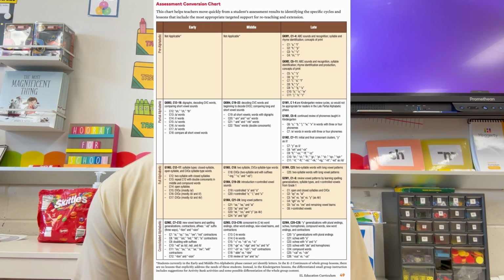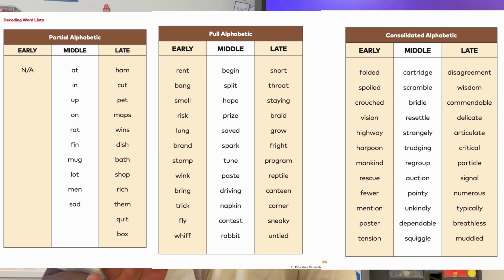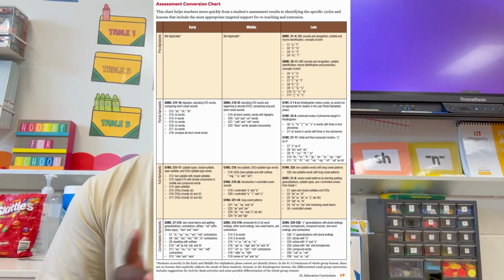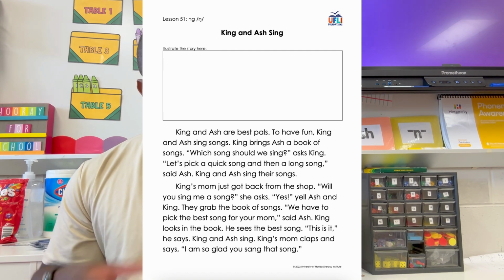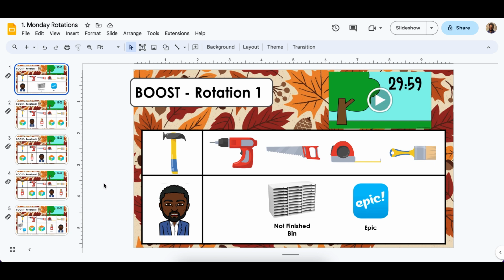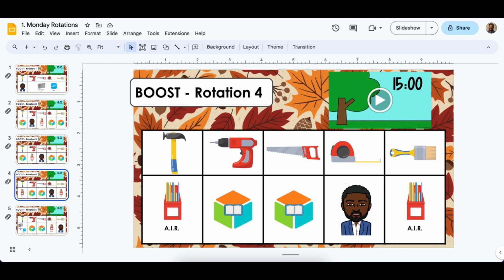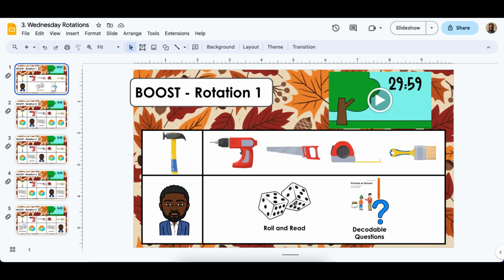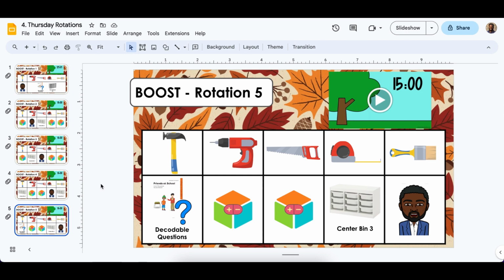All Things Small Groups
*This video is coming out a little earlier than the ones recorded before it. I hope you enjoy it :)*

Do you struggle with small groups? Not sure what to do in your small groups? Having trouble finding independent stations for your kids to do while you are running rotations? Come and see how I run small groups in my first-grade classroom! In this video, we go over the benchmark assessments we use to make small groups, how I group my students into small groups, what I do during my small group lessons, and how I get through 5 rotations of small groups with independent stations.

See below for some of the resources I use for independent stations and games:

Video Chapters:
0:00 Intro
0:48 Assessing through Benchmarks
9:11 Putting Kids into Small Group Microphases
12:56 Small Group Lessons
18:51 Independent Small Group Rotations